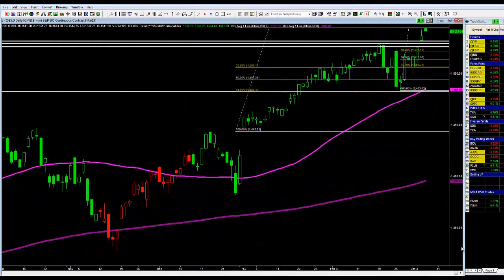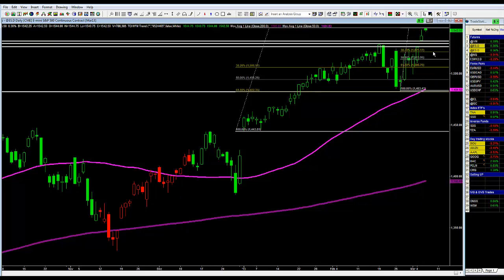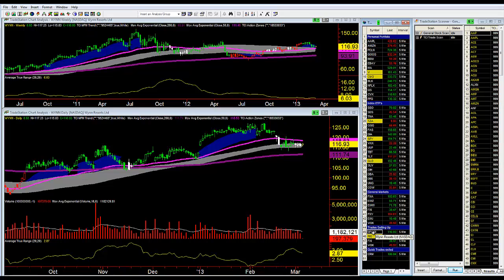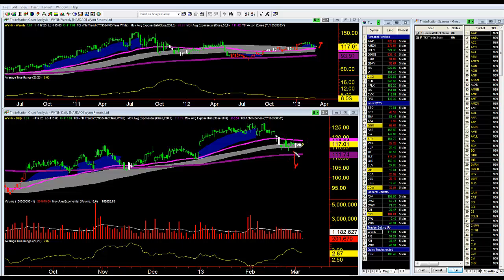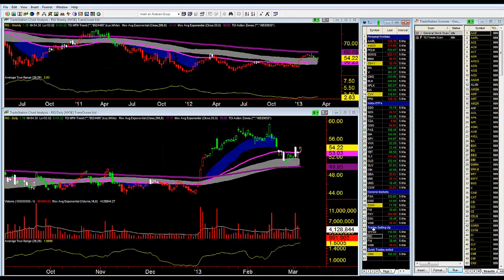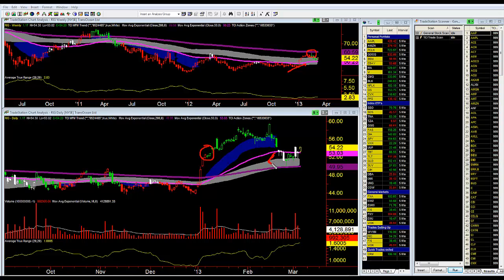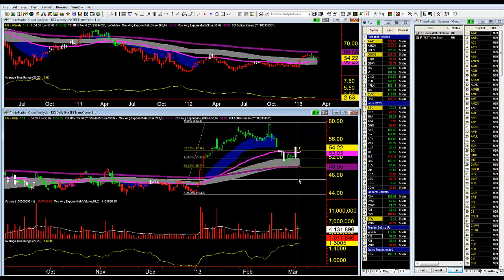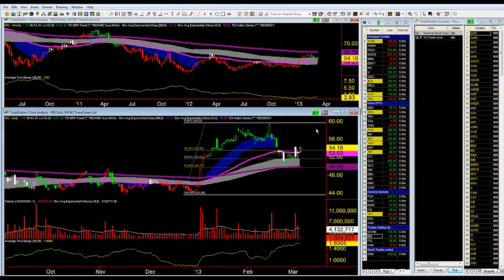A New Potential Long Trade On WYNN And A Long Trade On RIG Stock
On today's video I discuss a new potential long trade on Wynn Resorts, Ltd. (WYNN) - this stock must rally to 117.53 before this long play is valid. Be sure to watch today's video to get the details on this stock play. The other stock that was actually executed to the long side right before I started today's video was TransOcean, Ltd. (RIG). This trade was executed to the long side at the price of 53.43. Be sure to watch the video for the details on this stock play as well. Have a great day and I hope today's video is able to help you in your own trading.